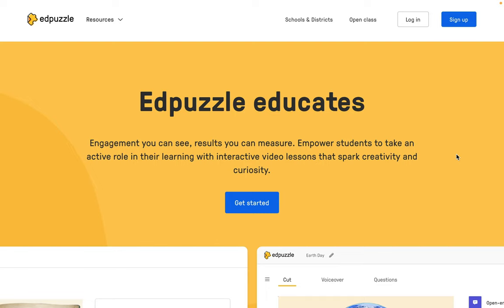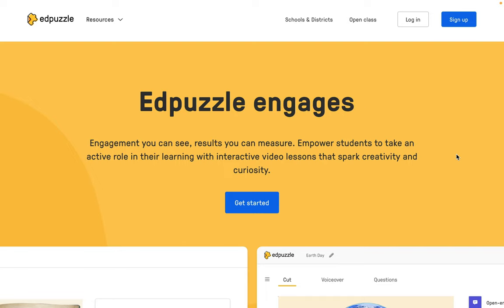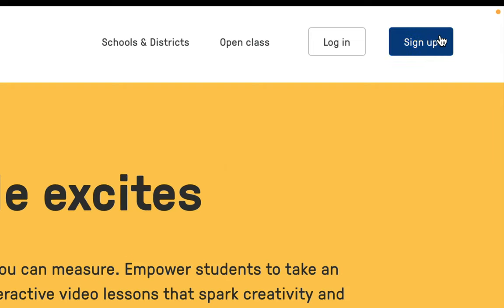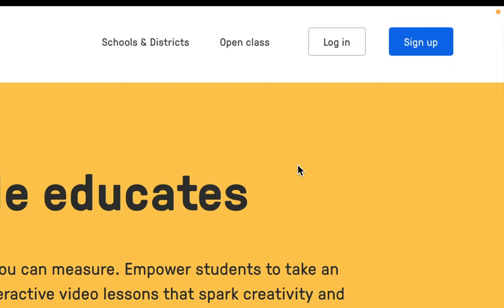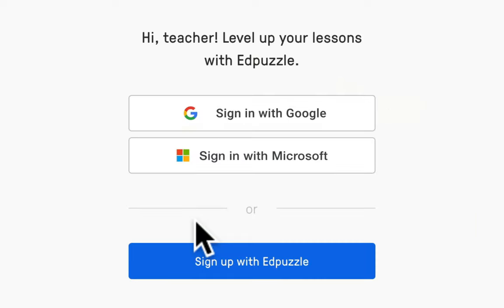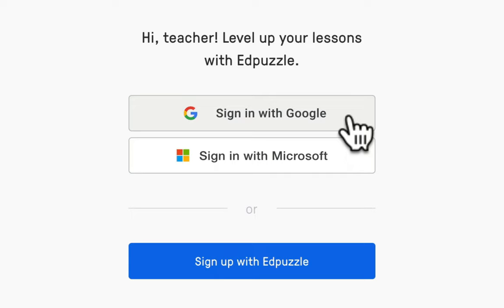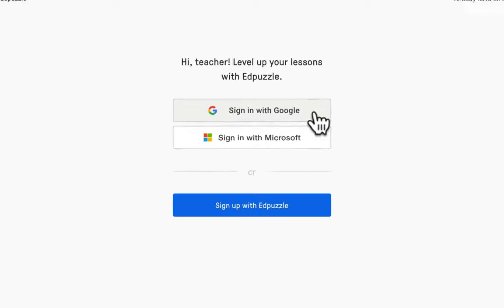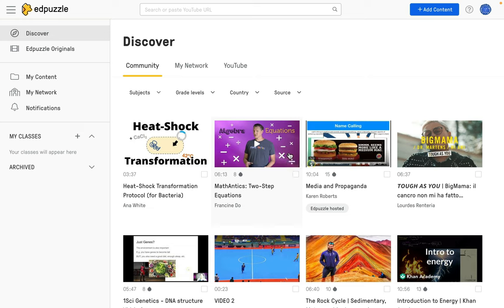Introduction to EdPuzzle